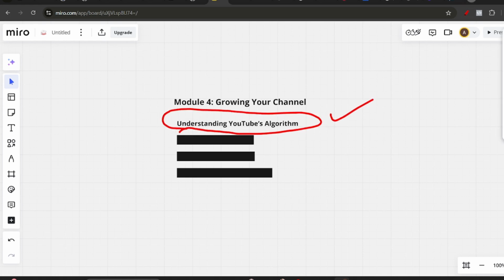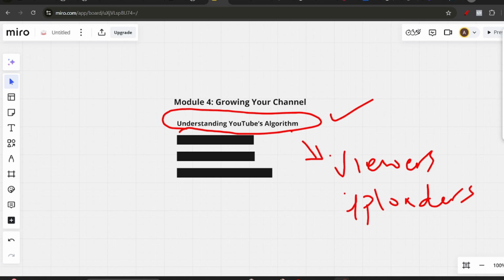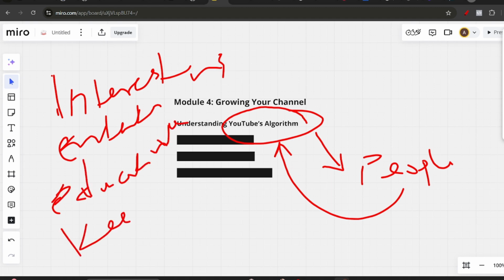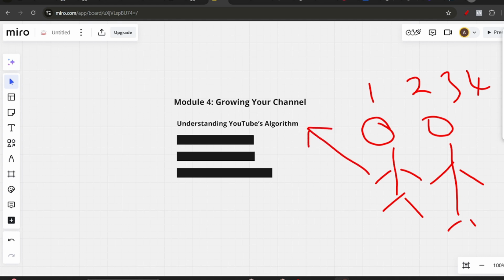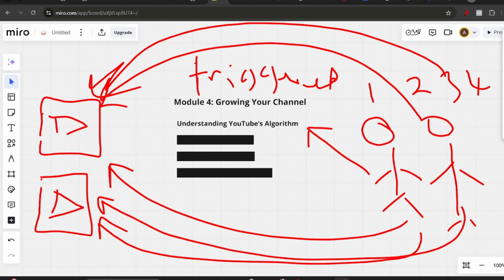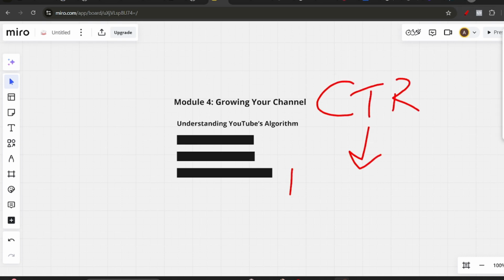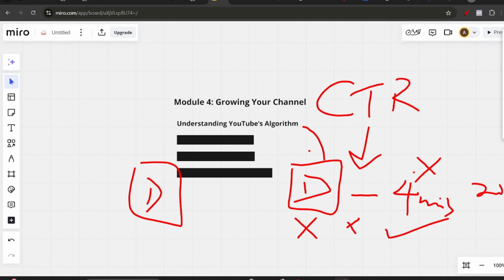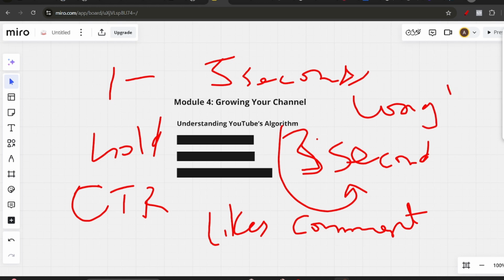🤯 The Simplest Way to Understand the YouTube Algorithm (Finally Explained!) 🚀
The SIMPLIEST Way To Understand YouTube Algorithm

The YouTube algorithm: It’s the mysterious force that decides whether your video skyrockets to stardom or gets lost in the depths of the internet. 🌀 But what if I told you it’s not as complicated as it seems?

In this video, we’re breaking down the YouTube algorithm in the simplest way possible—no tech jargon, no confusing charts, just clear, actionable insights. 💡

Here’s what we’ll cover:
✅ How the algorithm decides which videos to recommend.
✅ The role of watch time, engagement, and click-through rate (and how to nail them).
✅ How to use keywords and metadata to get noticed.
✅ Why consistency matters (and how to stay on track without burning out).
✅ Common myths about the algorithm—debunked!

By the end of this video, you’ll understand how to work with the algorithm, not against it, and finally get your content in front of the right audience.

Want even more support? Join The YouTube Community! It’s a space where creators connect, share insights, and grow together. Let’s decode the algorithm as a team and turn it into your biggest ally. 💪

Ready to make the algorithm work for you? Hit play, and let’s simplify your YouTube growth! 🚀